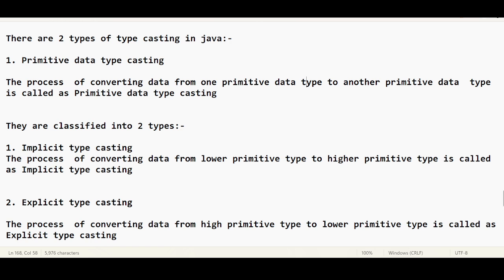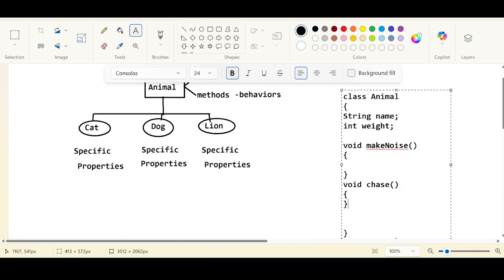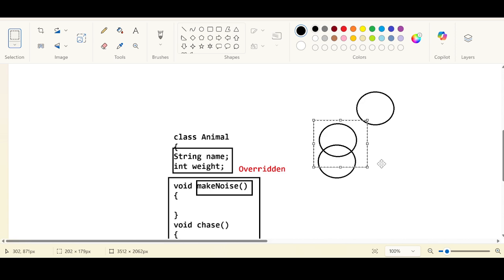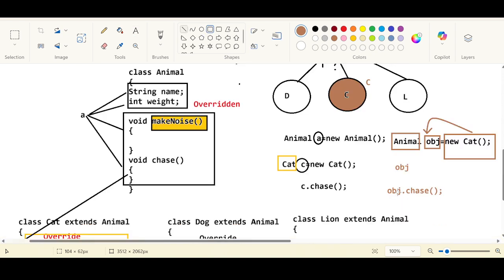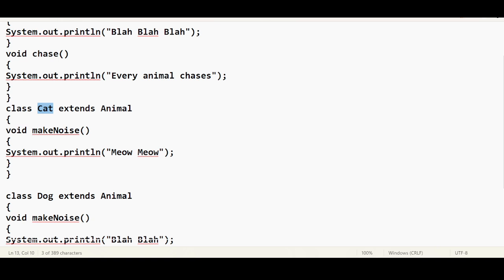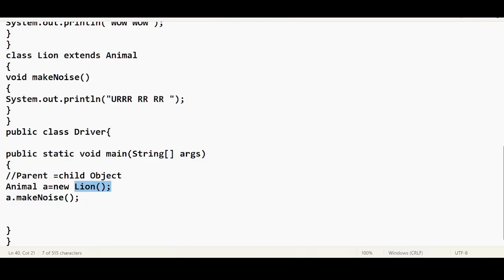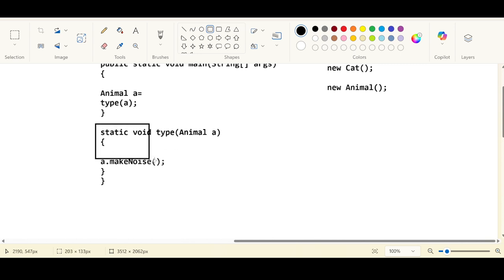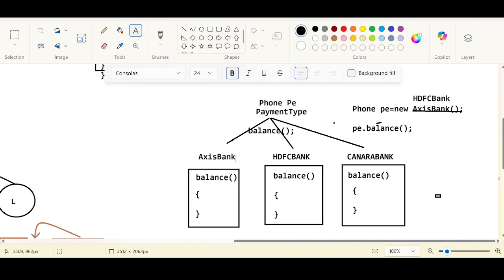Upcasting in Java part 2